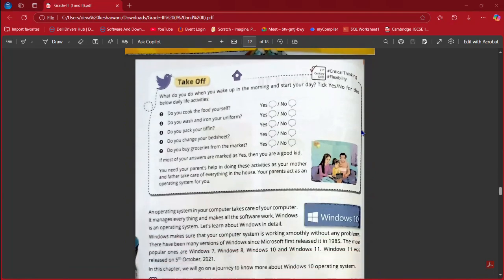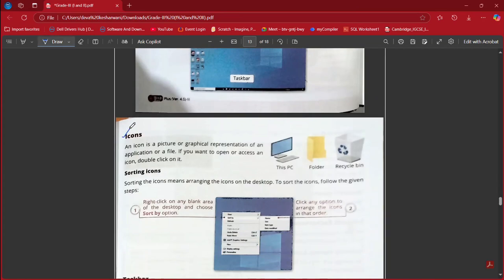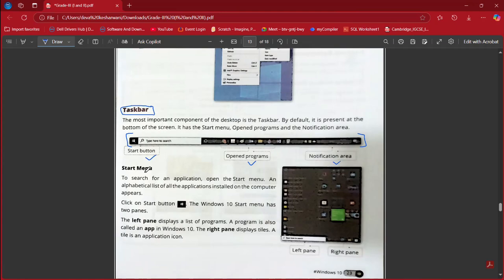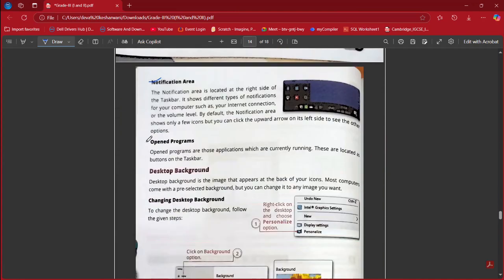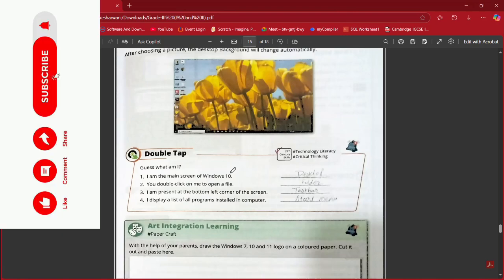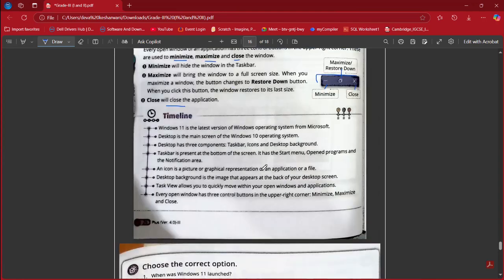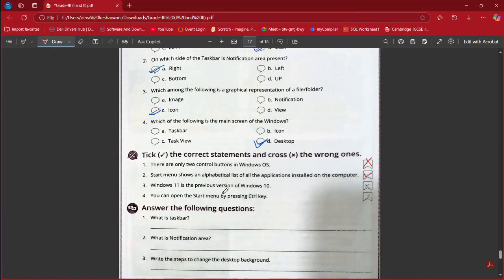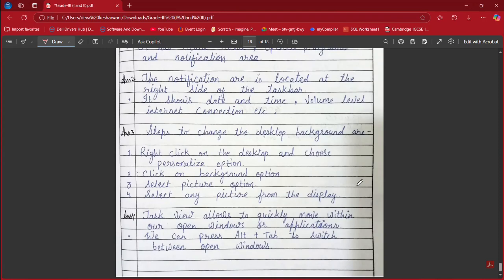Touchpad Class 3 | Chapter 2: Windows 10| Full Explanation + Q&A | Orange Publication Plus V4.0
Welcome to Trinetra Learning Lab!
In this video, we explain Chapter 2– Windows 10 from the Touchpad Plus Version 4.0 Book (Orange Publication) for Grade 3.

What you'll learn in this video:

Easy explanation of all key topics

Windows 10 features,Taskbar etc.

Real-life examples and visuals

All book exercises and questions with answers covered

Helpful for students, parents, and teachers alike!

This is a complete learning resource for revision, classwork, and homework help.